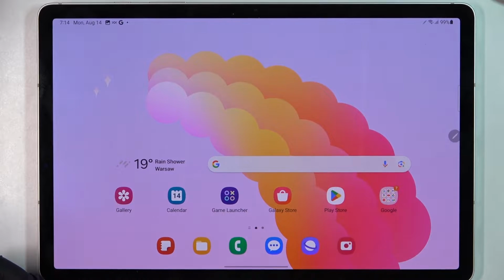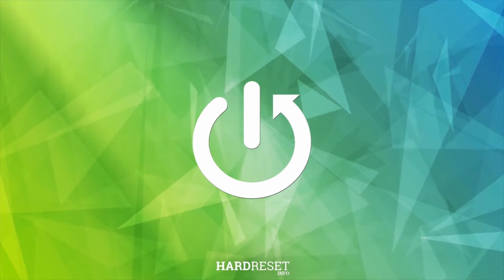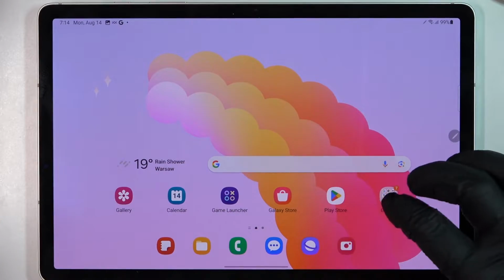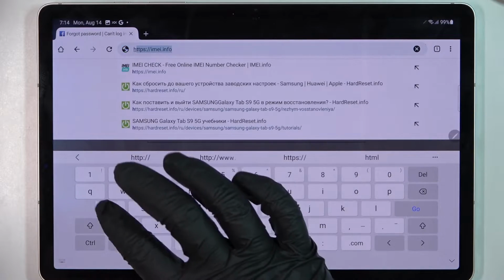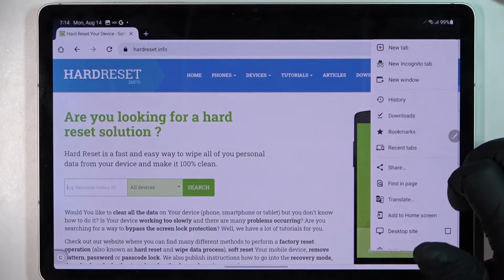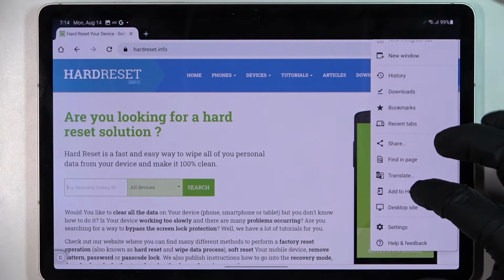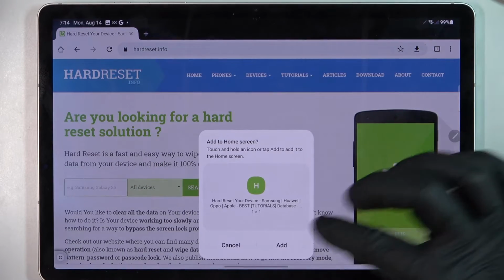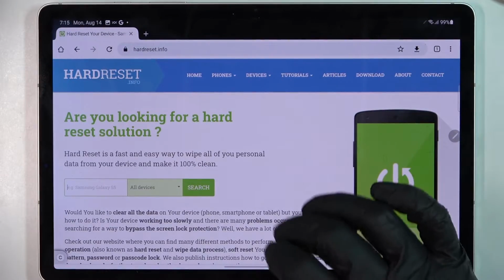Samsung Galaxy Tab S9 How To Add Website Shortcut Icon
🌐 Unlock Easy Access with Website Shortcuts! Join us in this exciting tutorial where we uncover the magic of "how to Add Website Shortcut Icons on your dynamic SAMSUNG Galaxy Tab S9." Say goodbye to endless scrolling and hello to instant access as we guide you through the process of creating quick and stylish shortcuts to your favorite websites right on your home screen. Whether you're a casual surfer or a savvy professional, this trick will revolutionize the way you navigate the web on your Tab S9. Streamline your digital experience and create a personalized dashboard with just a few taps! 🚀📲

Curious to learn more? Dive into these intriguing questions:

How to effortlessly create website shortcuts for quick access on your Galaxy Tab S9?
How to customize your home screen with stylish icons for your favorite websites?
How to optimize your digital workflow by adding website shortcuts to your Tab S9?
How to declutter your browser and save time with website shortcut icons?
How to make your Tab S9 uniquely yours by adding personalized website shortcuts?